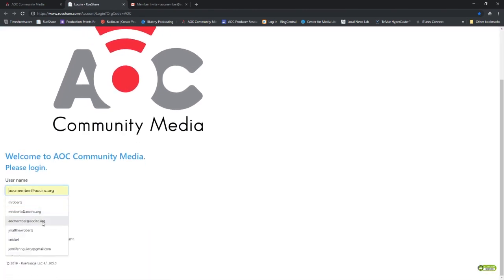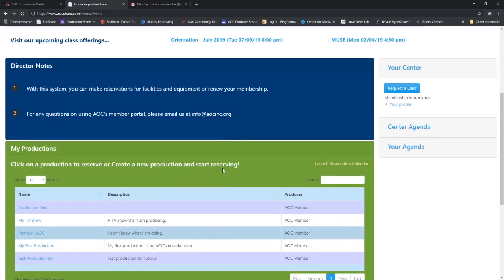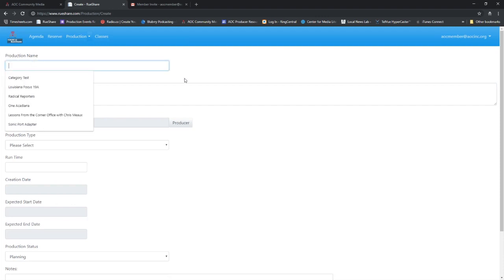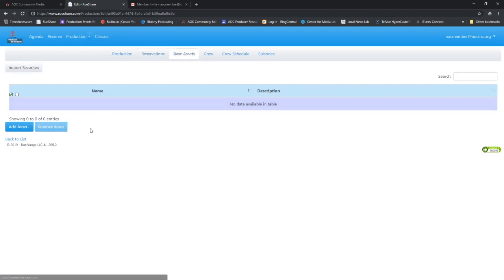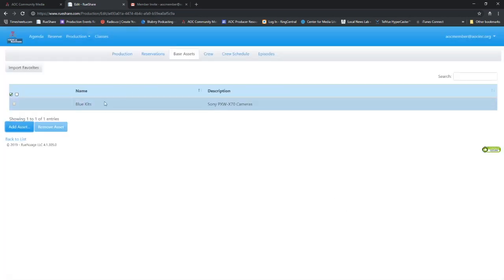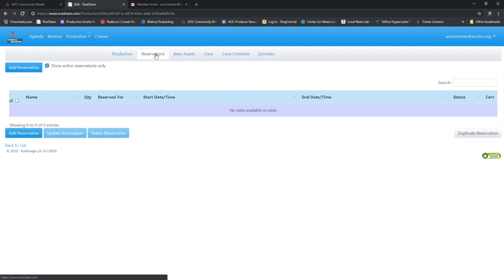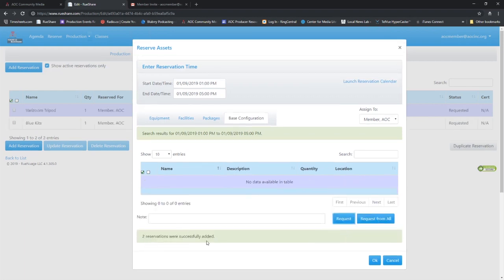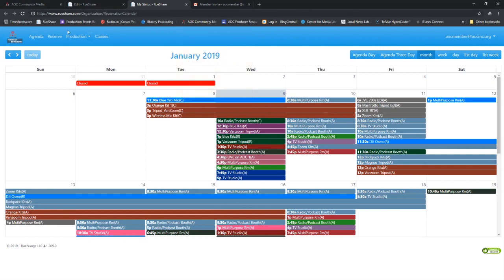Introduction to RUESHARE.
AOC has upgraded our reservation system in order to provide better service to our members. The video above will help you get started using the new system.

Links to sections below:

How to create a PRODUCTION in Rueshare  3:24

How to RESERVE equipment for a PRODUCTION 8:13

Edited by Joseph Klisanin.
This program was created by an AOC community producer. AOC Community Media is Lafayette, Louisiana's premier nonprofit community media center with television channels on Cox Communications 15 and 16 (AOC 1) or LUS Fiber 3 and 4 (AOC 2).